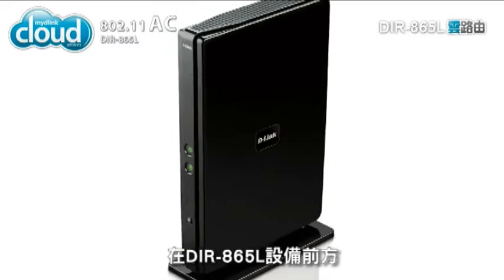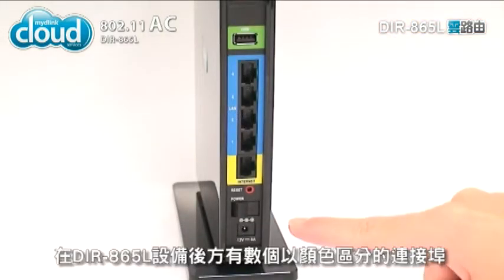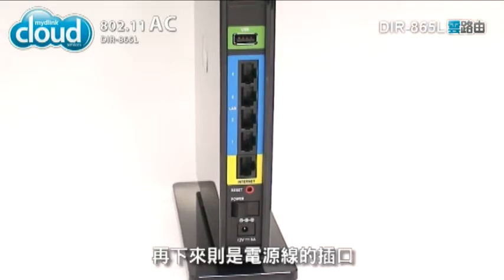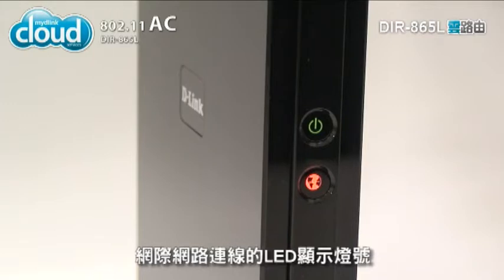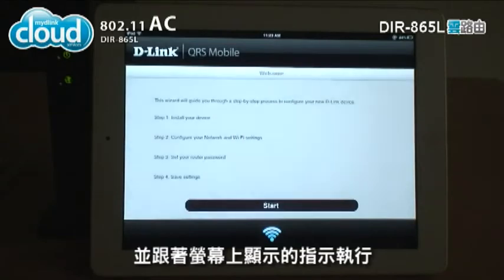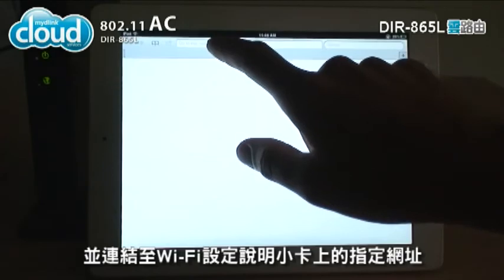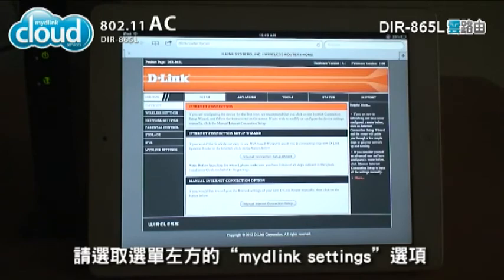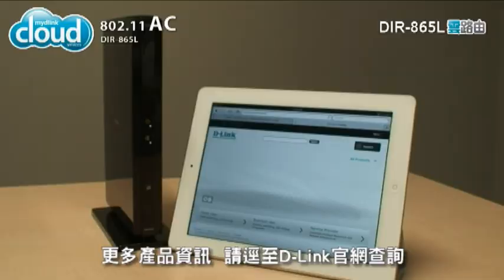《D-Link 設定安裝幫手》DIR-865L 硬體總覽+QRS+mydlink平台 安裝步驟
D-Link DIR-865L雲路由採用最新IEEE802.11ac無線技術，提供您一個極少干擾的5GHz和高達1300Mbps無線網路環境。在使用802.11ac的當下，其他裝置亦可透過2.4GHz連線至DIR-865L來上網，最高可達450Mbps！DIR-865L具備免費遠端管理的mydlink™ 服務和智慧型行動裝置快速播放多媒體檔案的SharePort™ Mobile   技術，讓您輕鬆飆網同時還可享受多媒體影音服務！